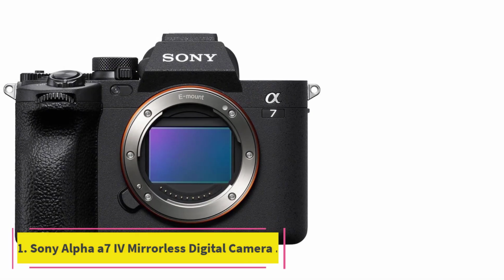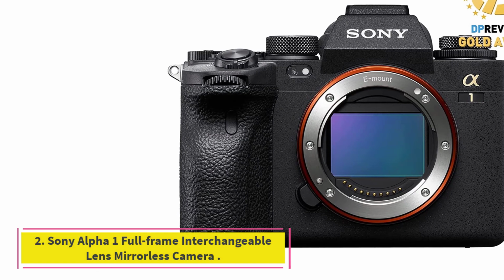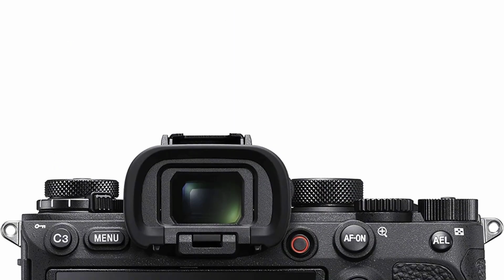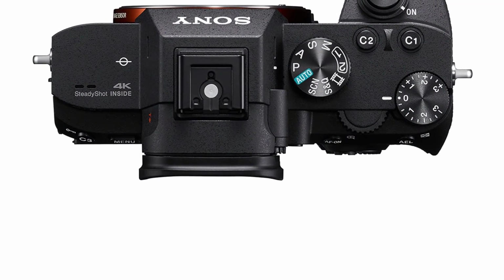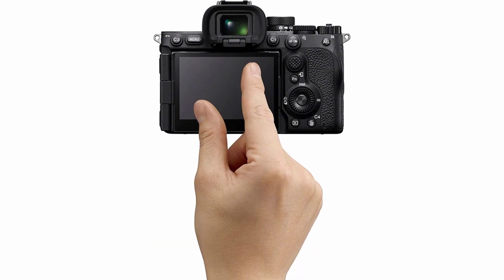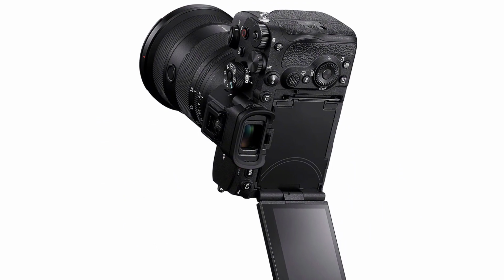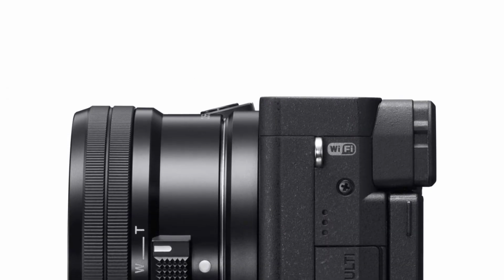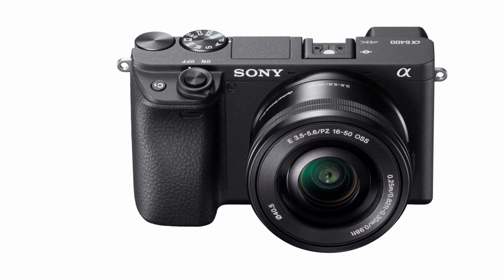📷5 BEST SONY CAMERA IN 2023 FOR PHOTOGRAPHERS & FILM MAKERS | TOP 5 BEST SONY CAMERA IN 2023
••• 🛒 Check The Link Below For Best Deal 🛒 •••
1. Sony Alpha a7 IV Mirrorless Digital Camera .

2. Sony Alpha 1 Full-frame Interchangeable Lens Mirrorless Camera .

3. Sony a7 III ILCE7M3/B Full-Frame Mirrorless Interchangeable-Lens Camera .

4. Sony Alpha 7R V Full-Frame Mirrorless Interchangeable Lens Camera .

5.Sony Alpha a6400 Mirrorless Camera

6. Sony Alpha ZV-E10 - APS-C Interchangeable Lens Mirrorless Vlog Camera Kit - Black .

Hey guys in this video we are going to be checking out the 5 BEST SONY CAMERA IN 2023 FOR PHOTOGRAPHERS & FILM MAKERS . You Can Buy Right Now. We made This List Based On Our Personal Opinion and hours of research & we have listed them based on the type of features and Price. We have Included options for every type of user so whether you are looking for the best budget.